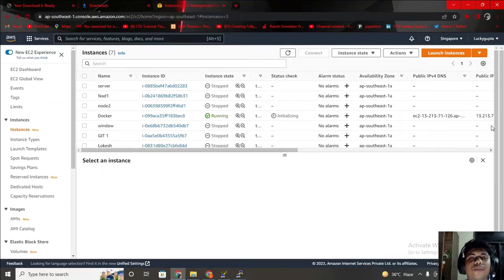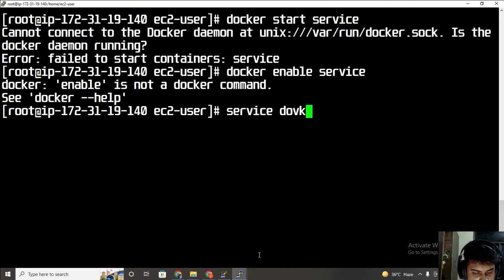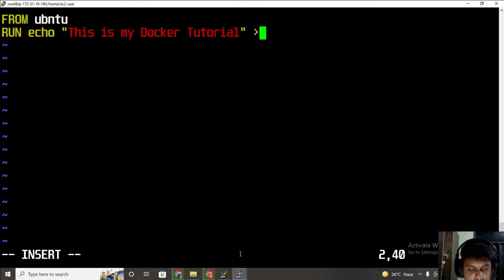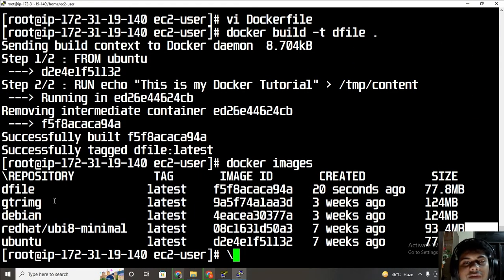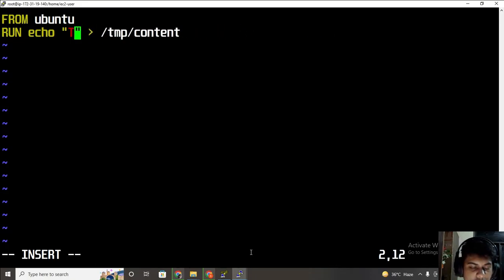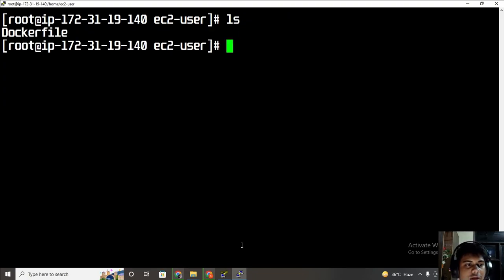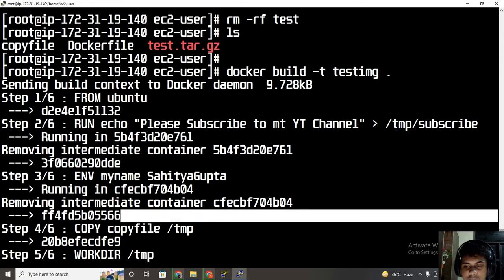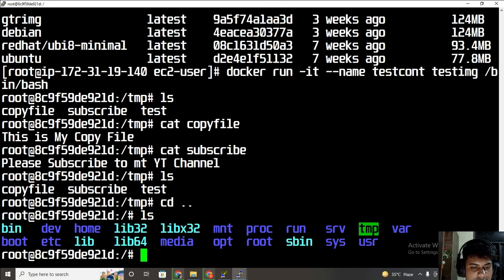Docker | Part-6 | Docker tutorial for beginners | Docker File | Devops & Developer tool .